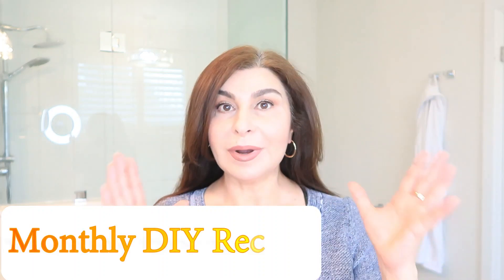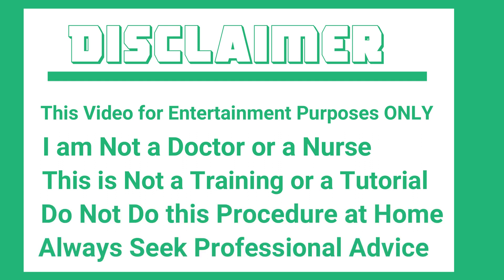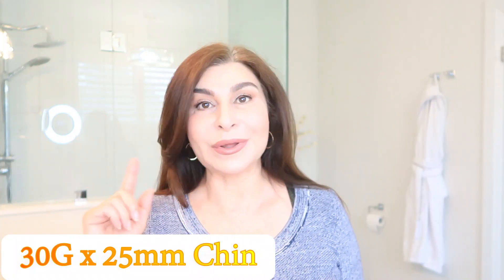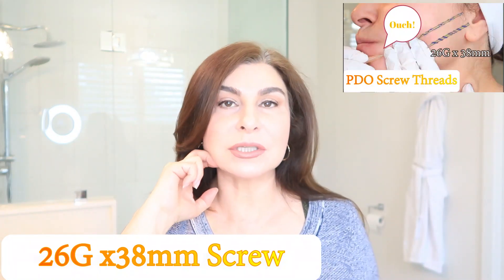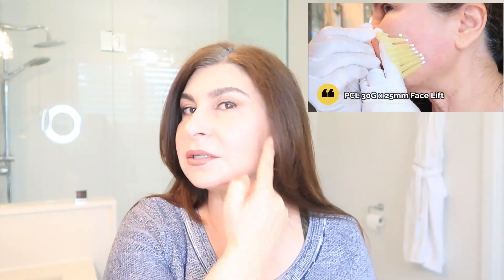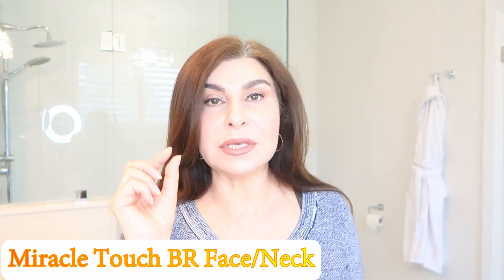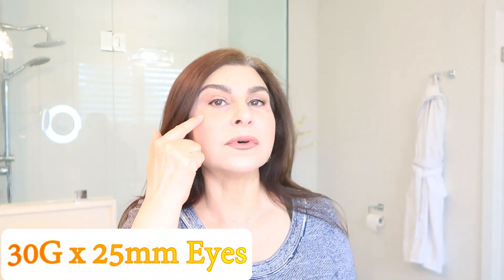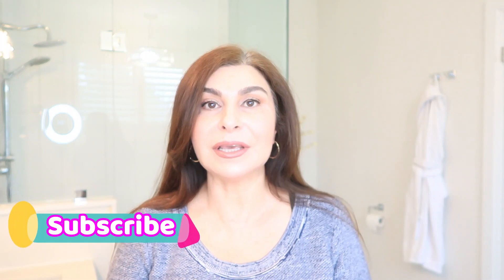Monthly DIY Recap | PDO Threads | Miracle H | Miracle Touch Br | PCL Threads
silk pillowcase(*1):
Alternative from LilySilk:
LilySilk pyjama:
LilySilk pillow case:
LilySilk blouse:
Holidays scented candle
Vanilla Peppermint candle
Coffee mug
All Those Wonderful Days Mug
Mr&Mrs Mug
Charlotte Tilbury Lipstick
Tarte Mascara
Lip Liner
Eye Liner
Glam Derma
They accept: Visa, Master, Amex
AceCosm
? REMEMBER to USE Drop Bar to Select Thread SIZE ?